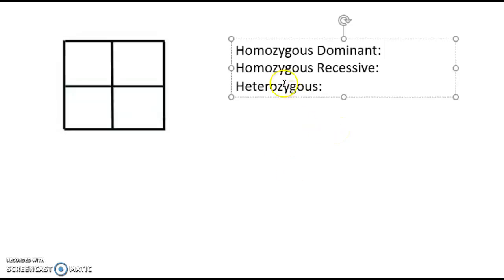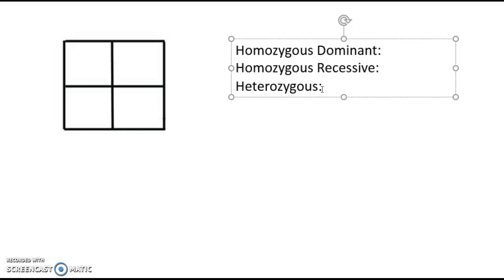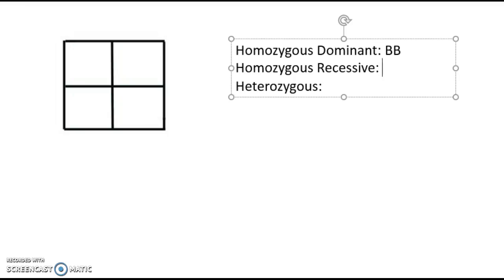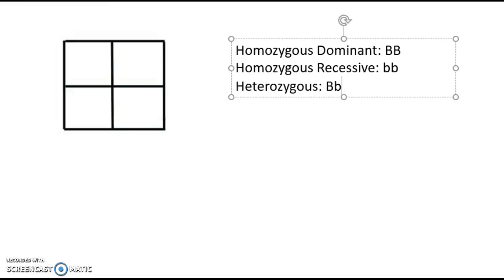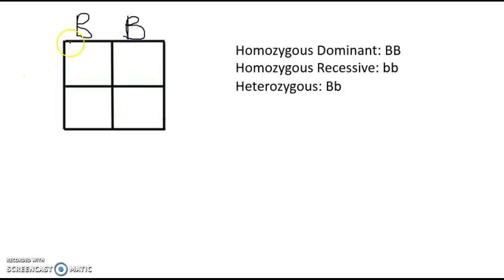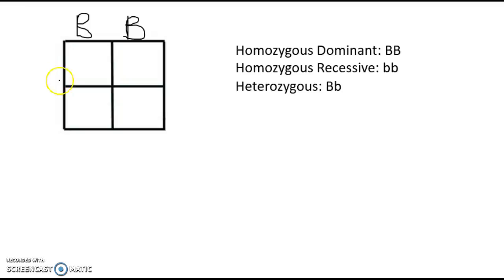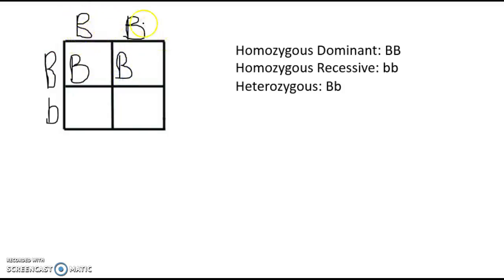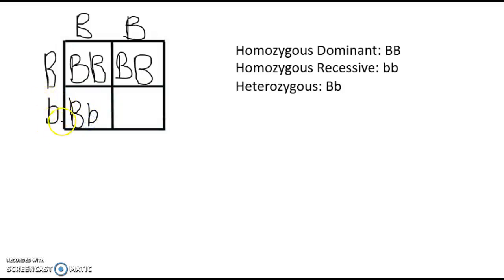Punnett Square Tutorial